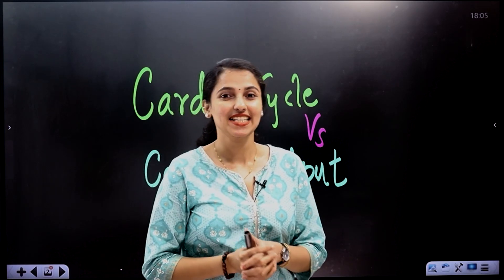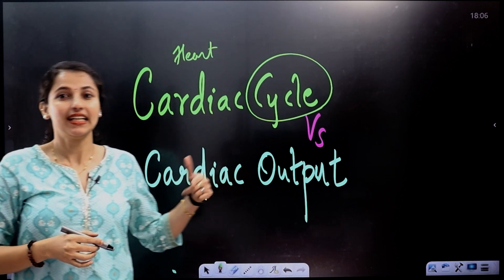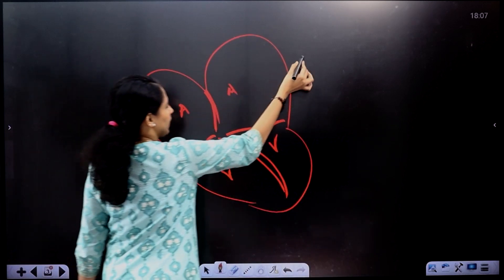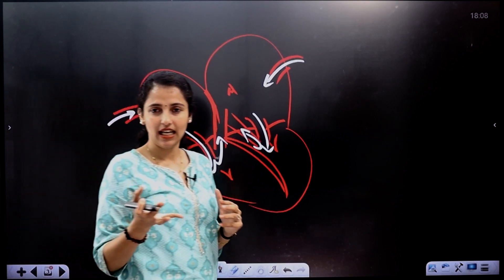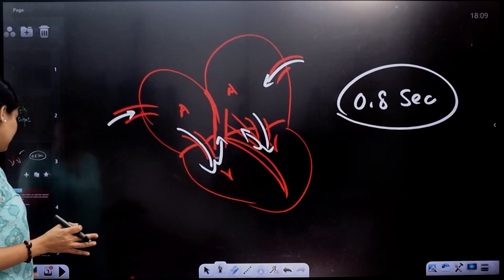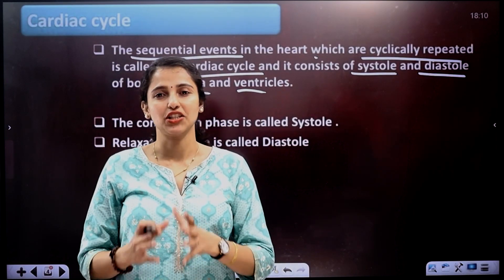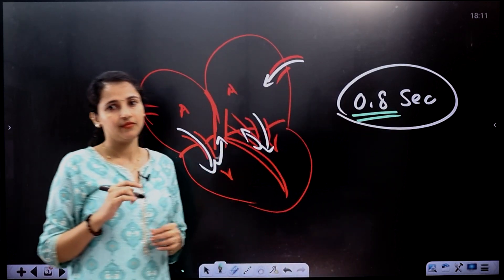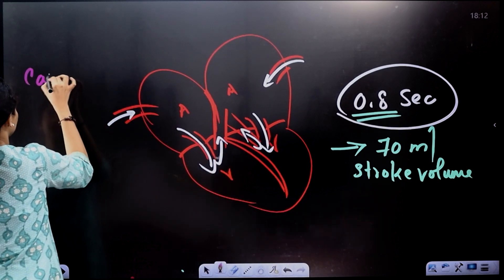Plus One Exam | Biology | Cardiac Cycle and Cardiac Output | Exam Winner